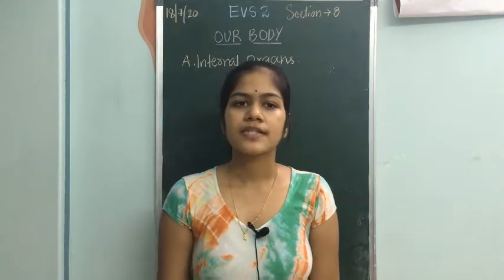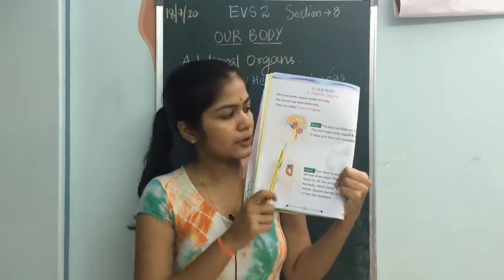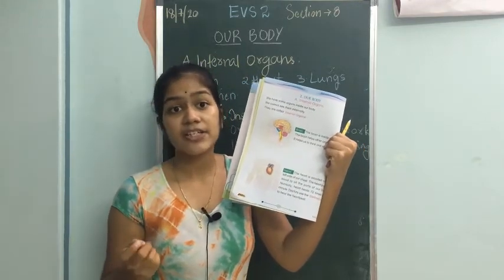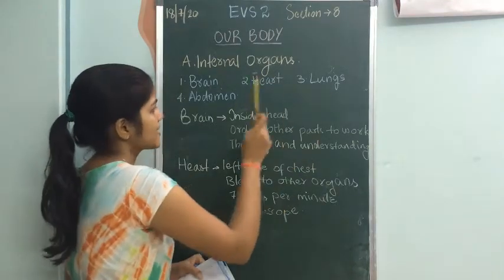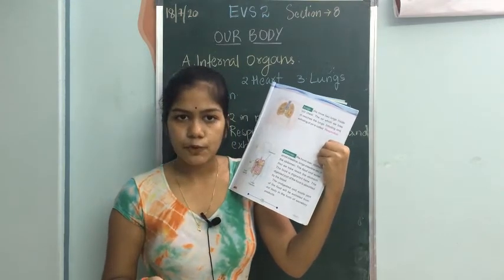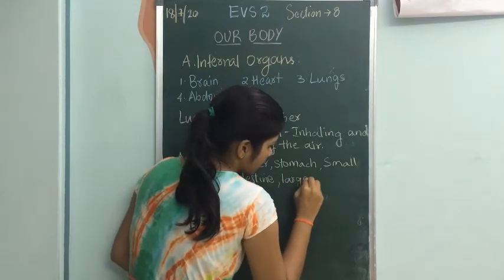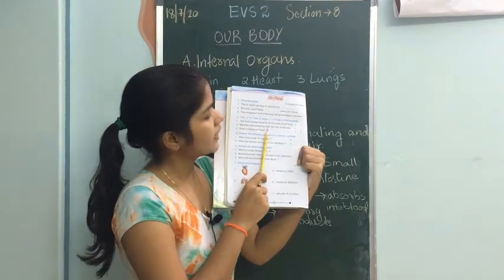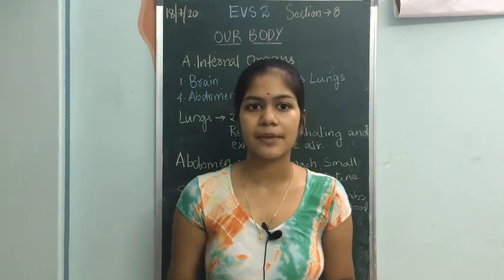Class 3,4,5 EVS Video 14